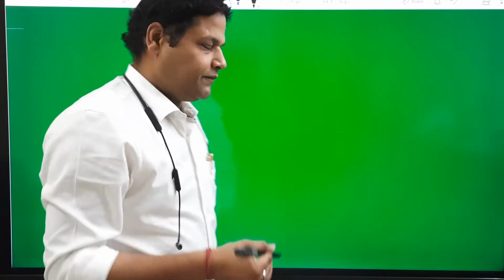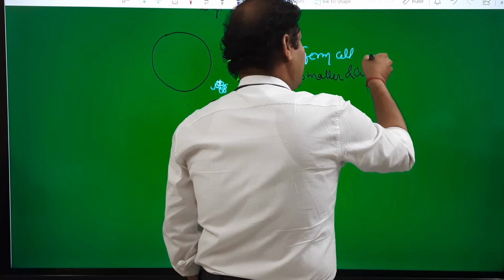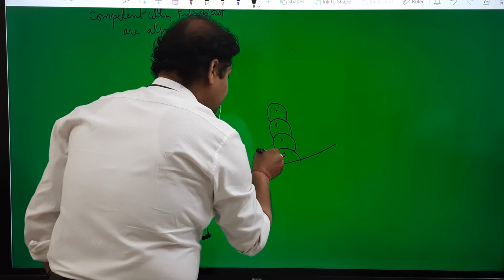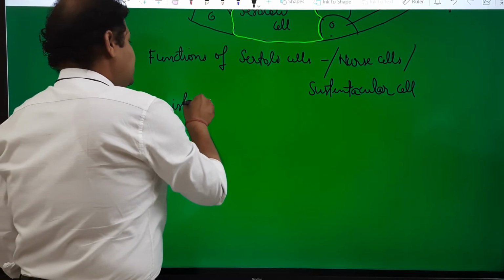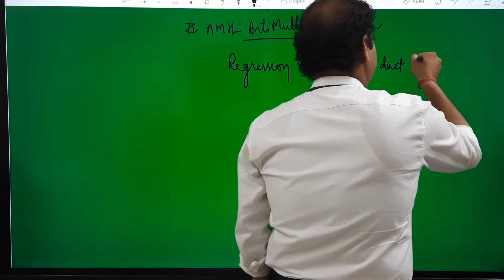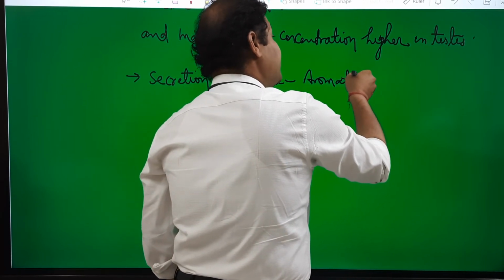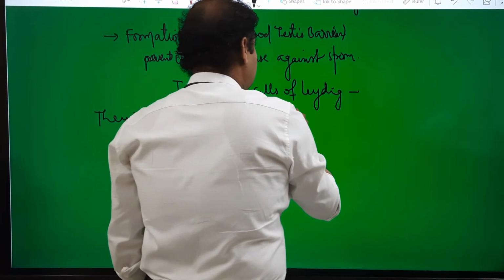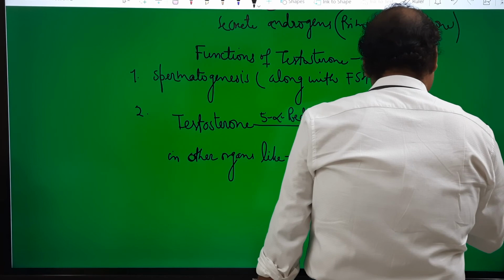structure of seminiferous tubule